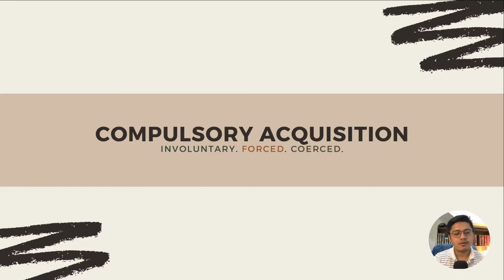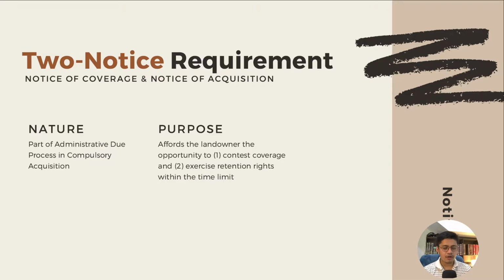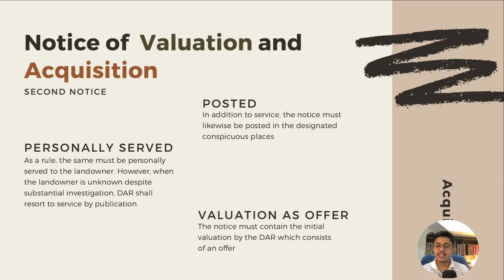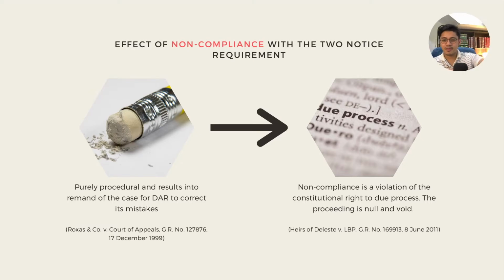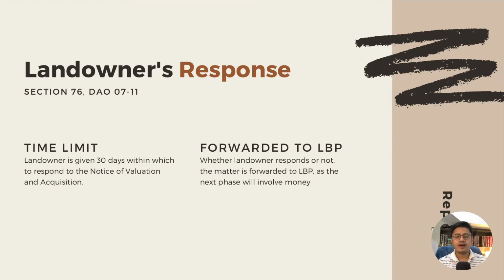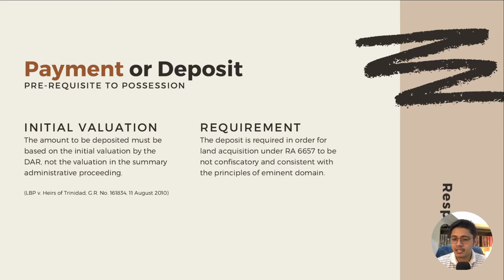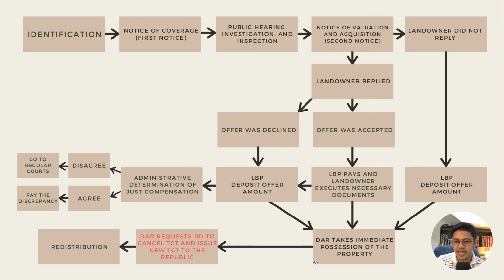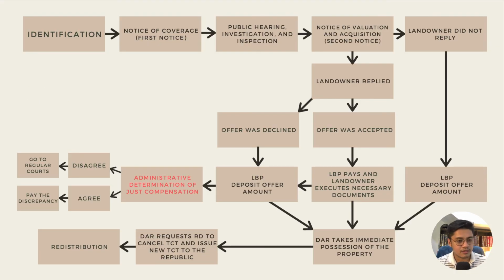Module 4 C Part II